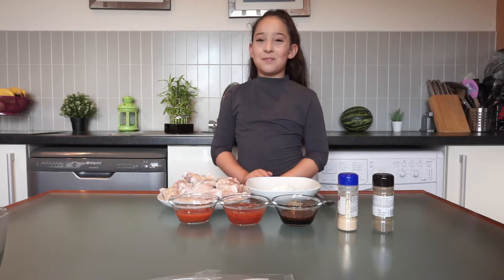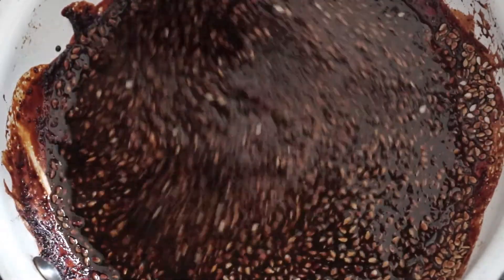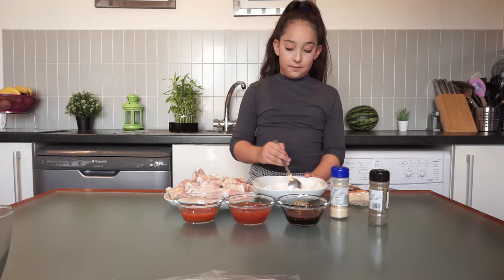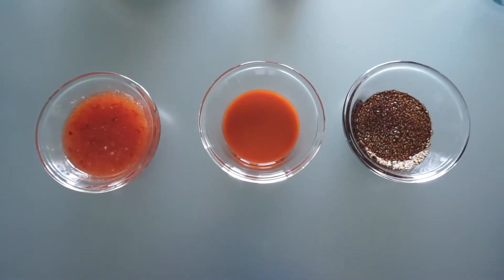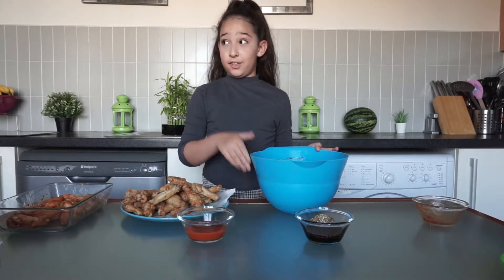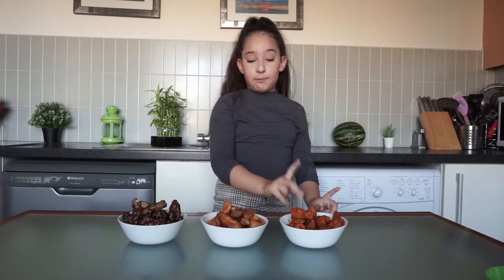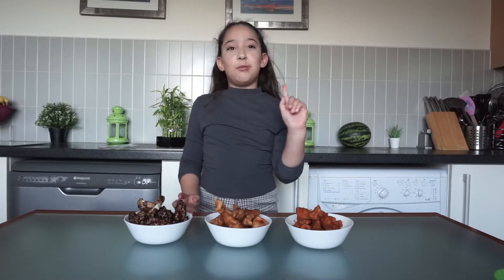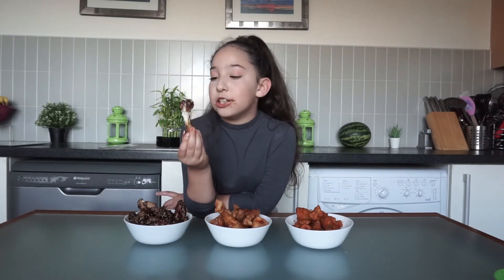CHICKEN WINGS 3 WAYS - BY SUPER DJ JD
**THIS VIDEO WAS CARRIED OUT UNDER ADULT'S SUPERVISION**

***INGREDIENTS**

Teriyaki Sauce:

10 Tbsp Soya Sauce
1 Tsp Garlic Powder
1/2 Tsp Black Pepper
1 Tsp Sesame seebs

Sweet Chilli Sauce:

Tabasco
Garlic Powder

Hi Guys!